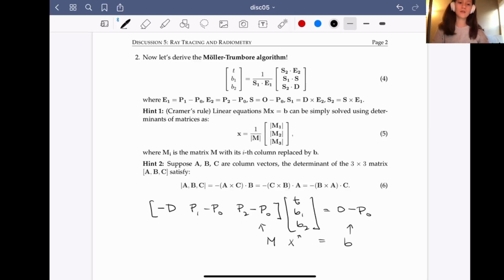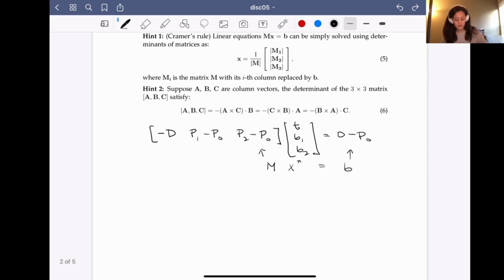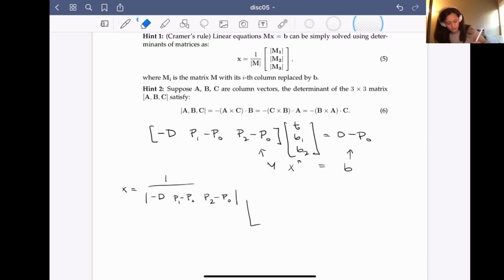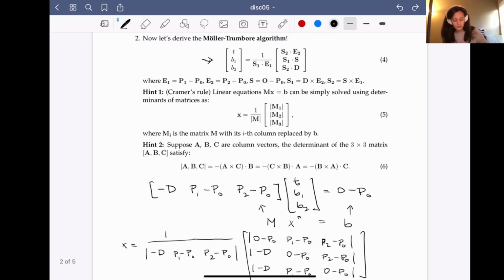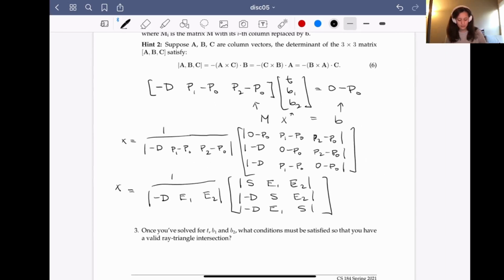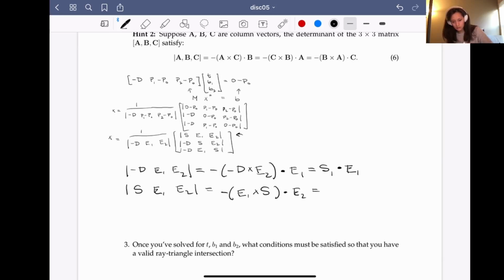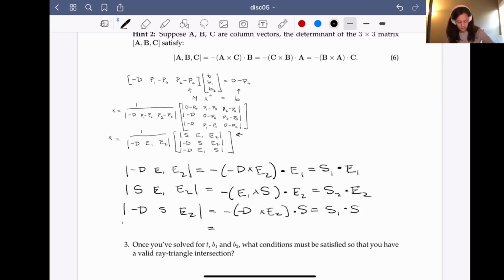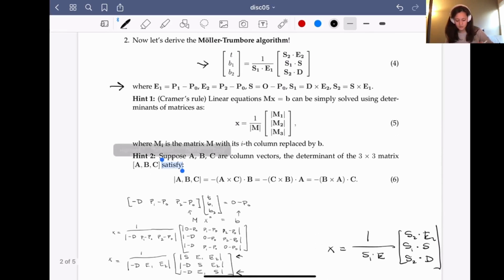Discussion 5: Ray-triangle Intersection Question 2